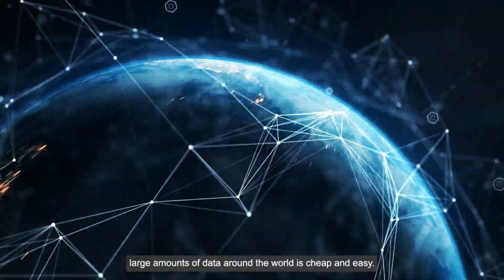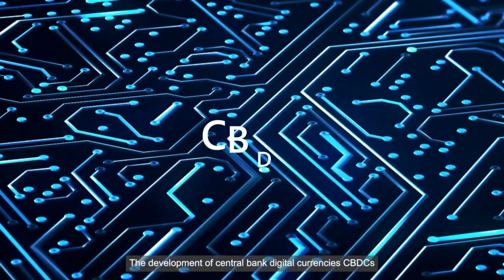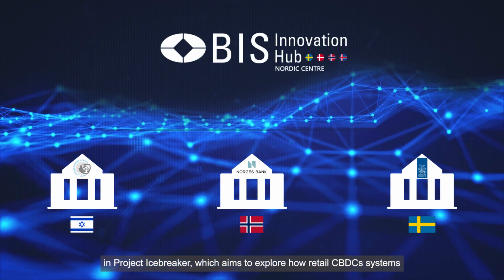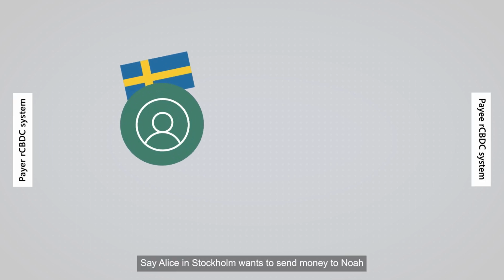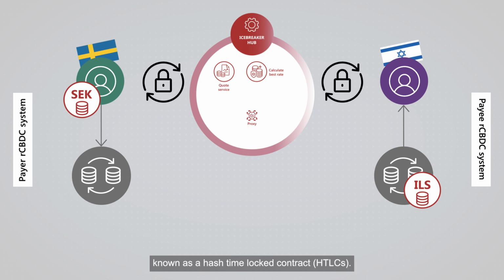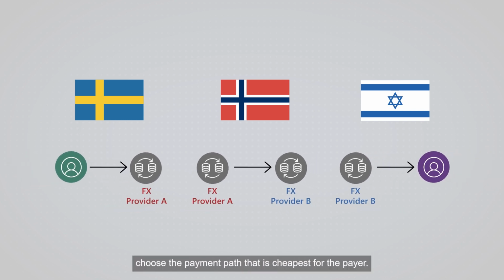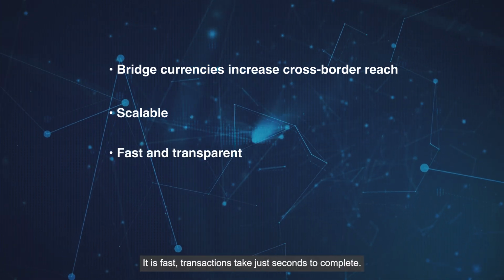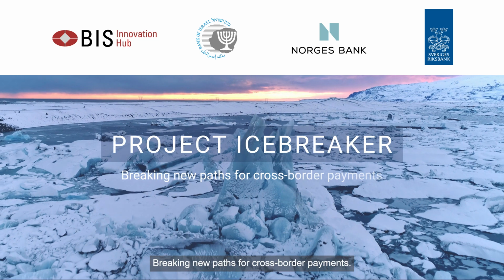Project Icebreaker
Project Icebreaker shows how it is possible to use domestic retail CBDCs for cross-border payments.